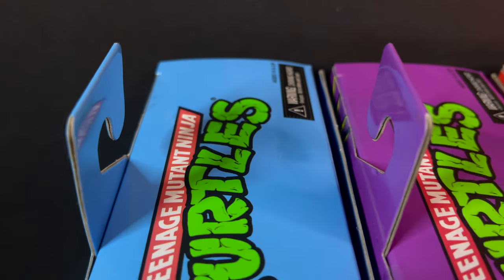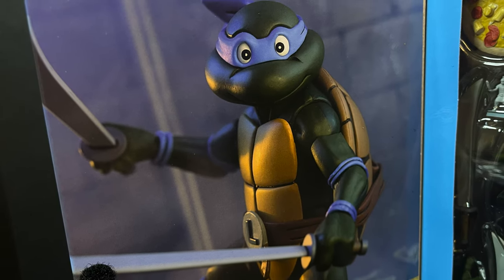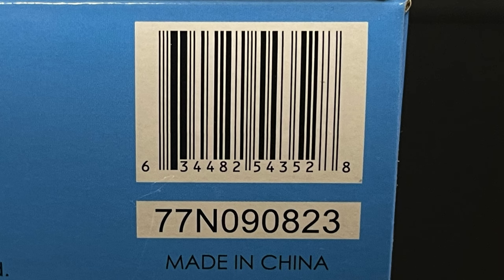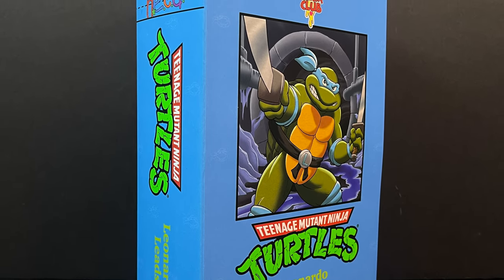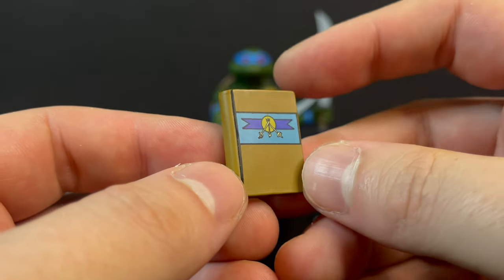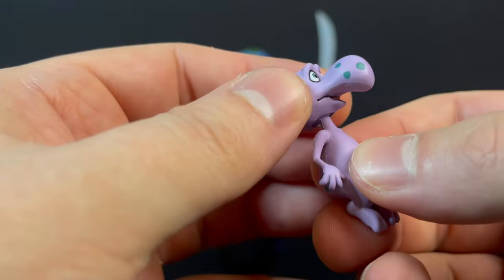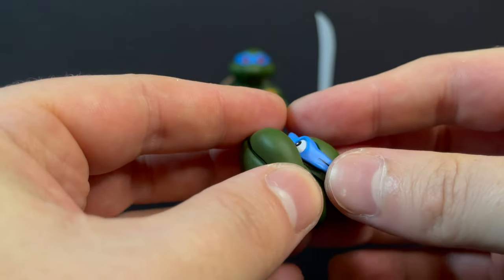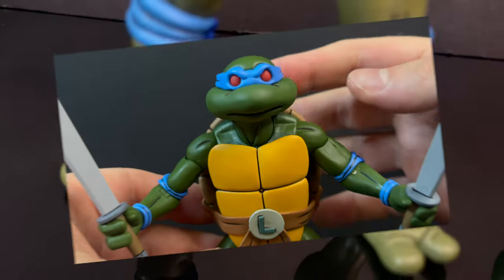2024 LEONARDO LEADS... | Pizza Club Cartoon TMNT | NECA Toys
Happy Haulathon 2024...is a phrase that's not really tossed around all to much, but once again, we find ourselves in the midst of yet another inevitable mass exodus to local Target stores!

Join me as we kick off the new NECA Cartoon TMNT Exclusive offerings with a look at the Leader of the TMNT pack himself, LEONARDO.

HAULATHON 2024

Cartoon Leonardo Leads:

Cartoon Donatello Does Machines:

Cartoon Raphael is Rude:

Michelangelo is A Party Dude:

Cartoon Punk Turtles 4 Pack :

Cartoon Suited Casey Jones & Foot Soldier:

Cartoon Adventure Series Mikey/Donnie:

Cartoon Samurai Usagi Yojimbo:

Cartoon Super Bebop/Mighty Rocksteady:

Cartoon Bebop & Rocksteady:

Mirage JACK KIRBY:

Mirage Baxter Stockman:

Mirage Foot Enforcer:

Mirage Elite Guard:

Mirage Foot Ninja: